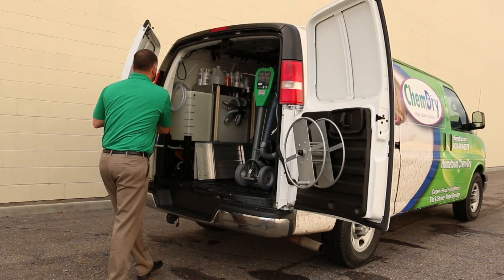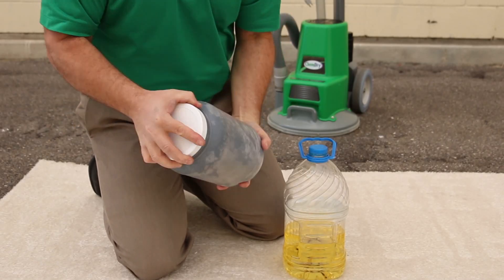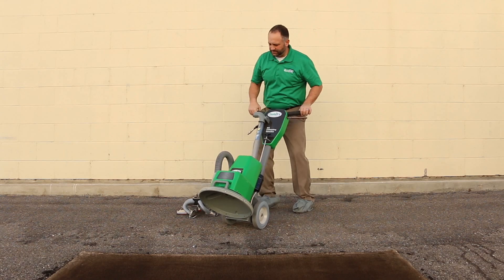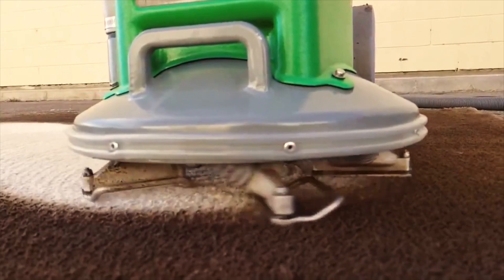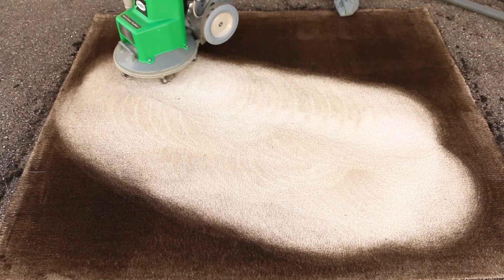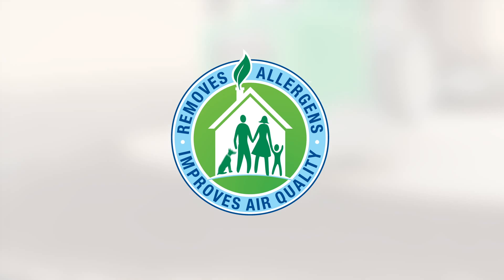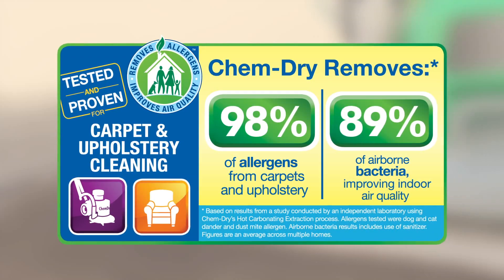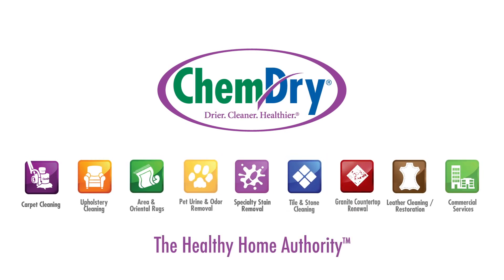American Chem-Dry - Uncleanable?